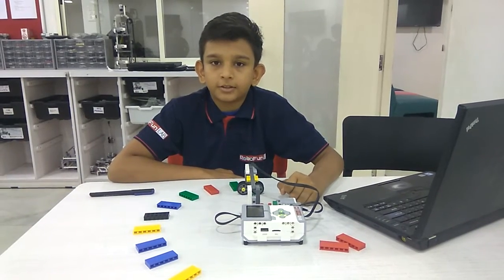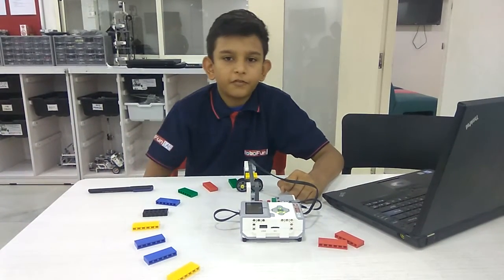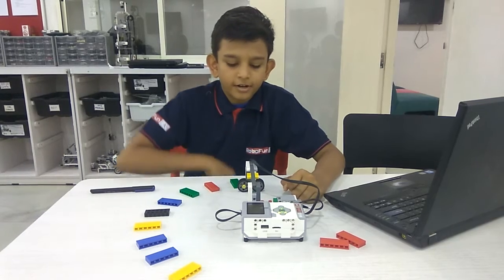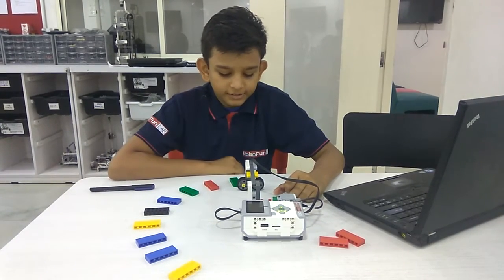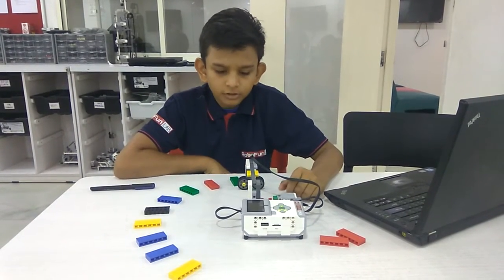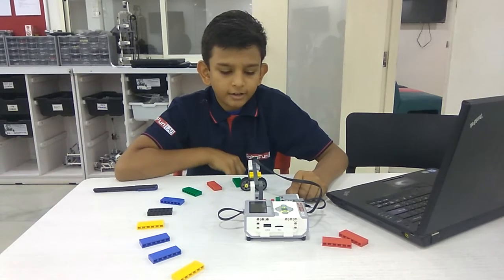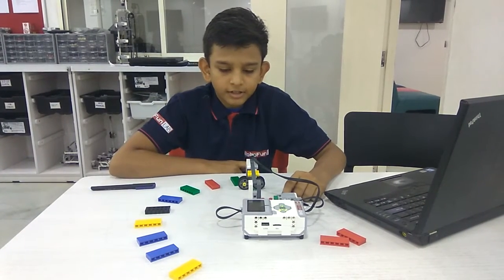RFL Rajkot - 8980027594-The Concept of Color Sensor By Vishnu Bhalala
He learned switch case based conditional programming for different color combinations. Color sensor detects different colors and as per color value different tones are generated. In his program tone synchronization made this robotic model a good Musical Instrument robot with hands-on learning.